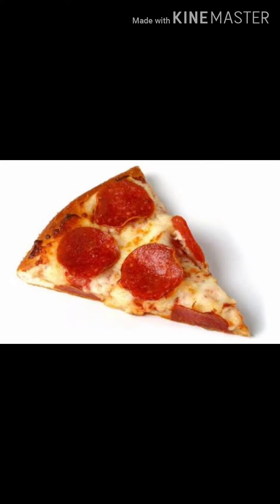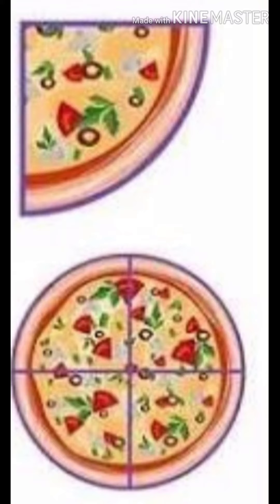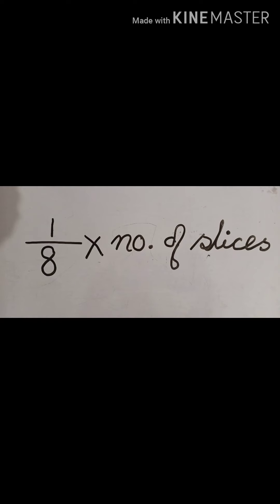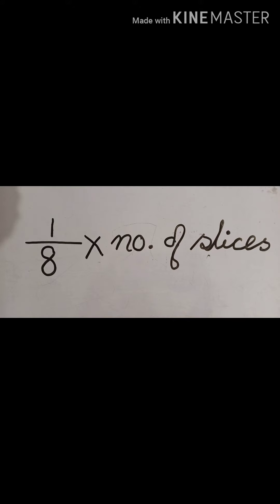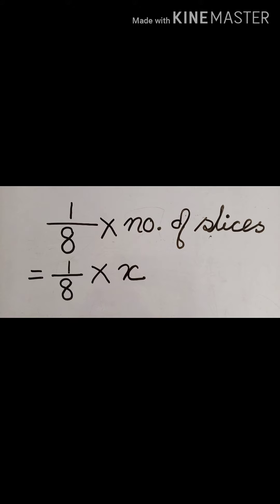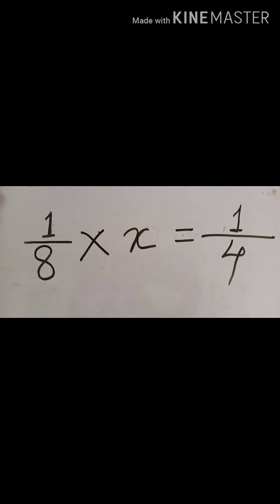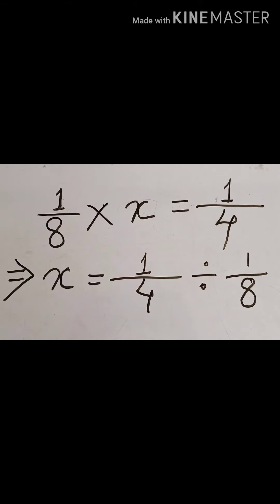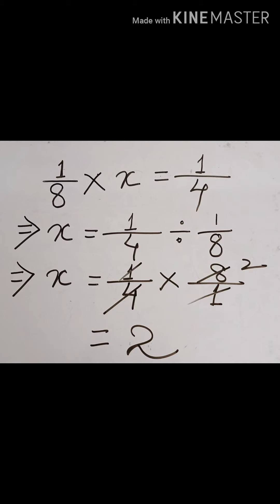Fraction part 16 ( dividing a fraction by a fraction)